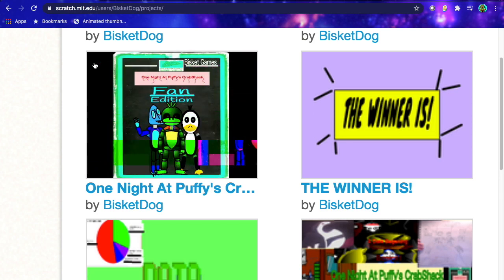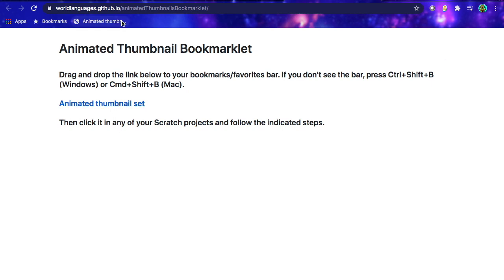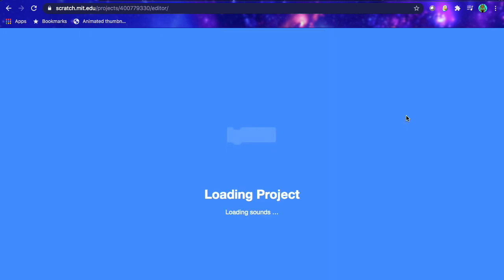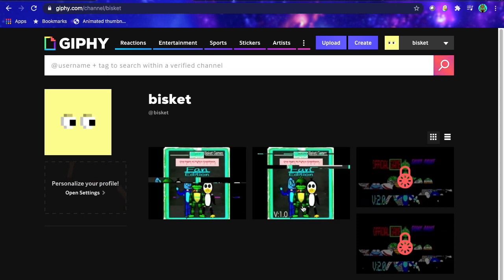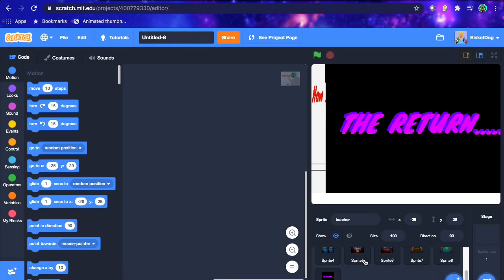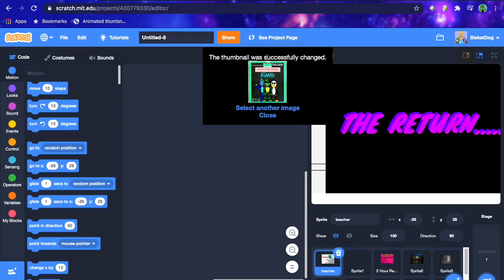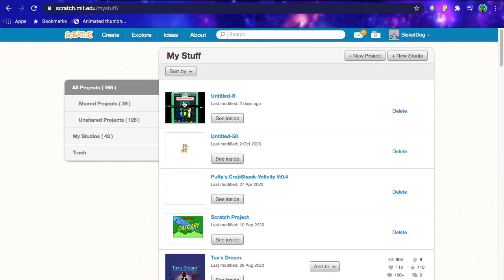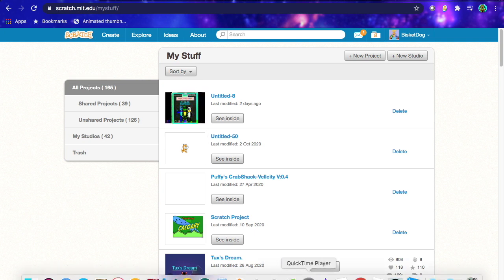How To Make Animated Thumbnails On Scratch!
Hope You Enjoy! Heres The Plugin